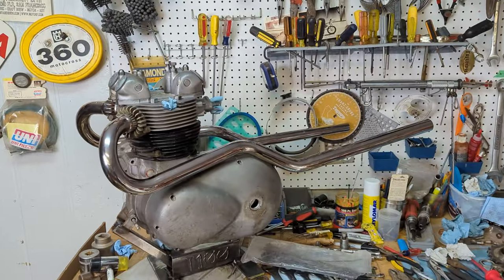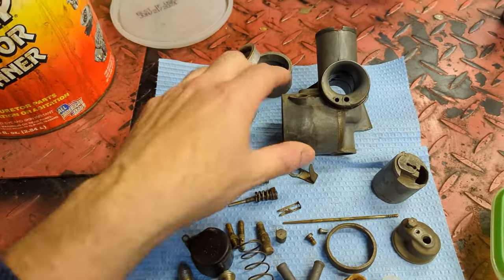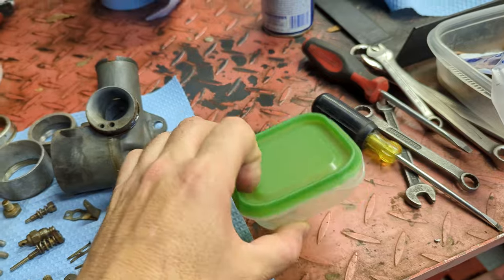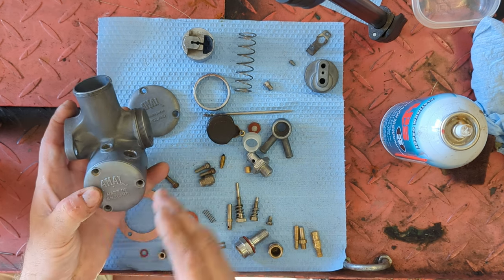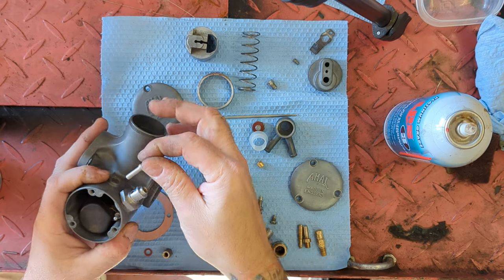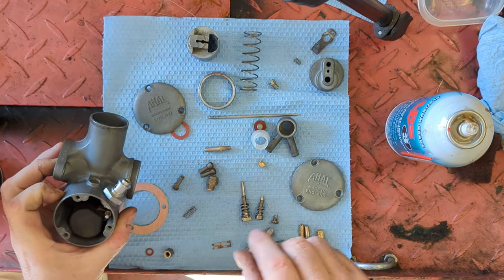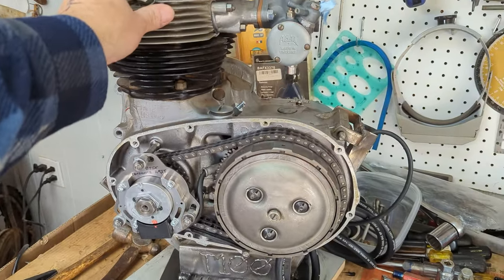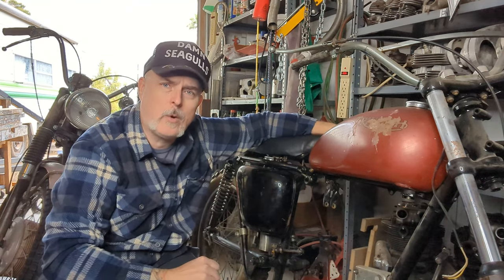1967 Triumph T100C: PT 6 "The TARANTULA!" AMAL MONOBLOC CARBURETOR - Barn Find Desert Sled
A short video rebuilding a Monobloc Amal carburetor.

Some notes about this video:

I should have also mentioned checking the flange for warping. A warped flange usually means a warped throttle body.  Go check out The Mighty Garage's latest video, it's pretty amazing to see the repair he did to fix a fairly warped flange.

Also I noticed at the end the Phenolic Block is too thick for this manifold's studs. They come in different thicknesses, and I will be replacing it with a thinner version.

Finally, I'm still going to try running this carburetor in an ultrasonic. You'll be amazed what loosens up in the passages, even after a carb dip. Good for piece of mind.